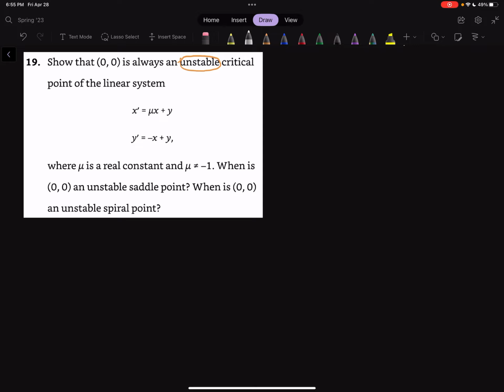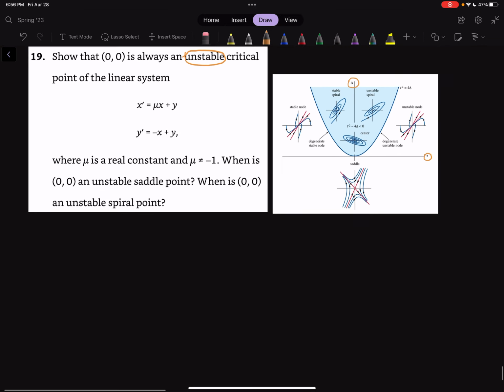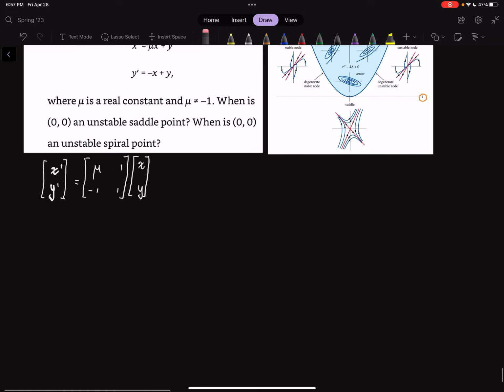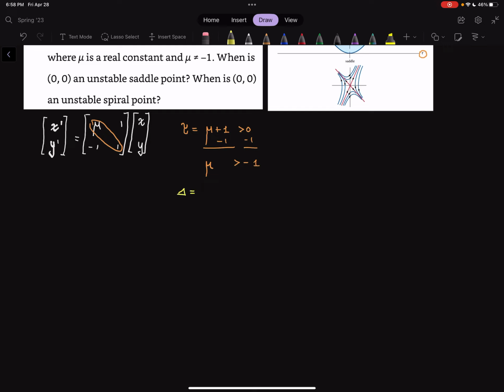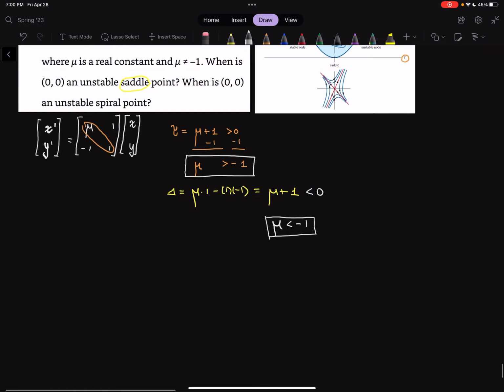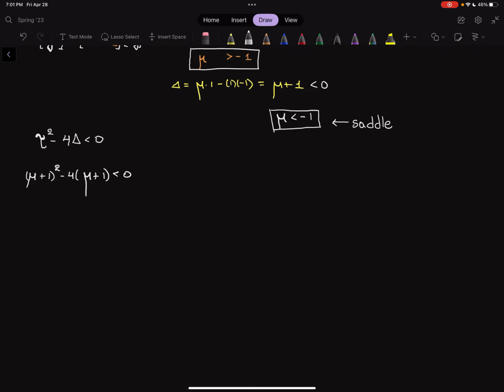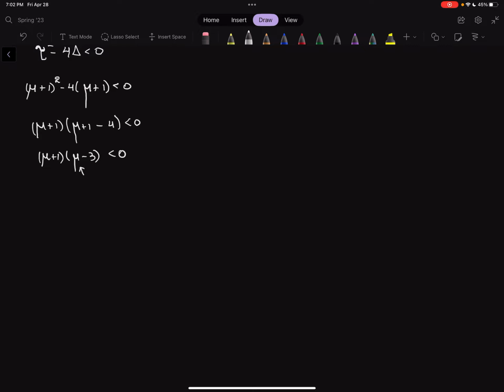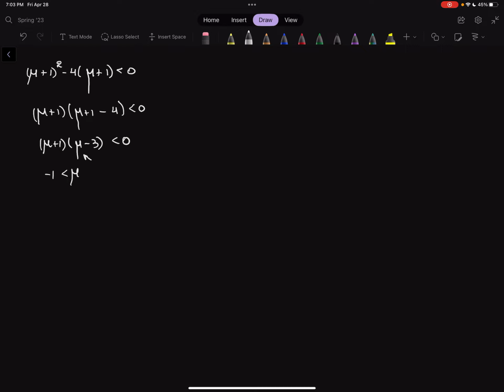Math245: Chapter 11.2 Ex.19 Part A | Classifying Critical Points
There are some little mistakes in the interpretations! Let's address them together in the following video, where the phase plot of the system opens our eyes.